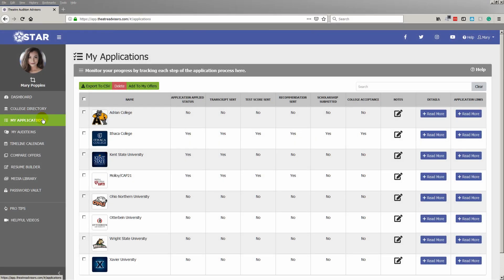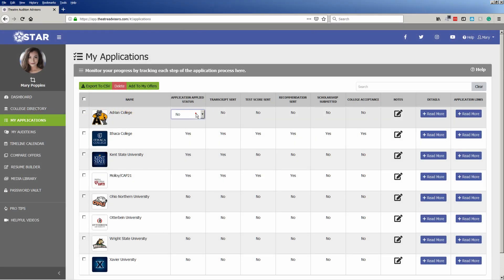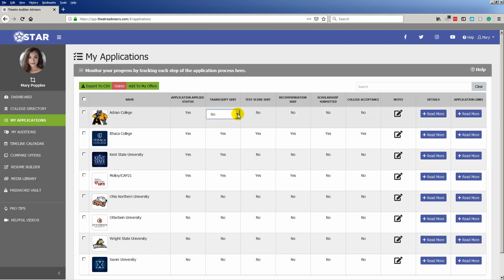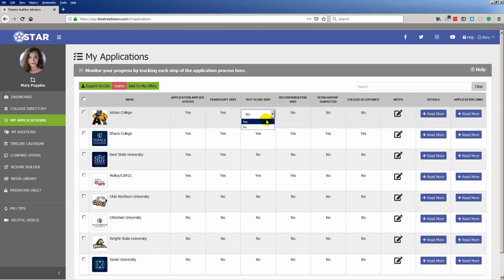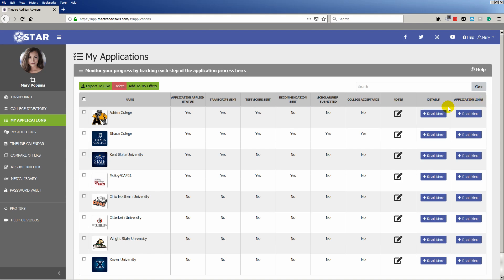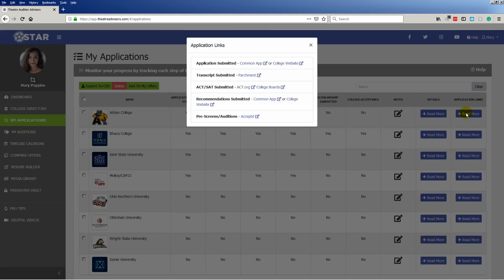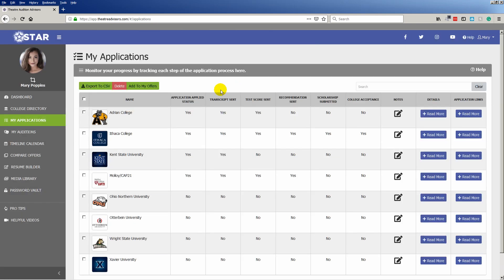STAR My Applications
Managing your college applications can be overwhelming. STAR can help! Our step by step automated checklist and timeline reminders make keeping up with your college application easy.  You are just a click away from your future with STAR!